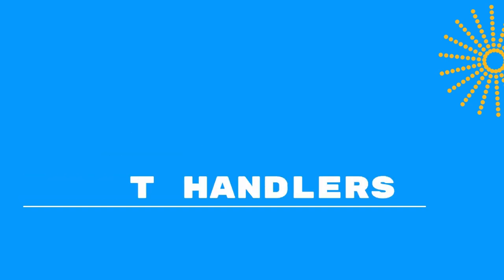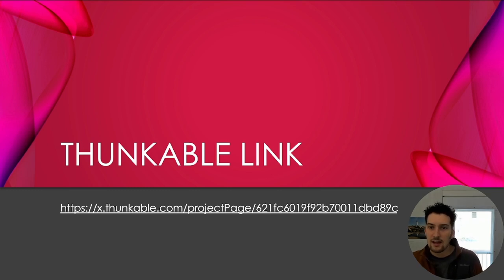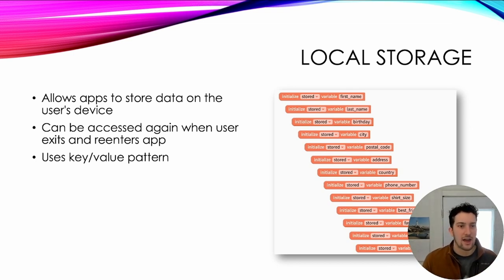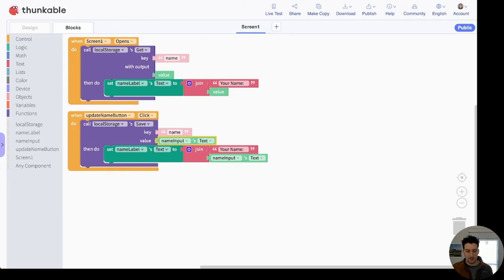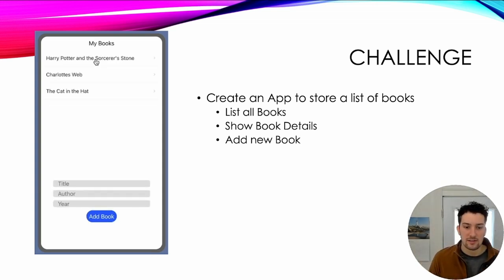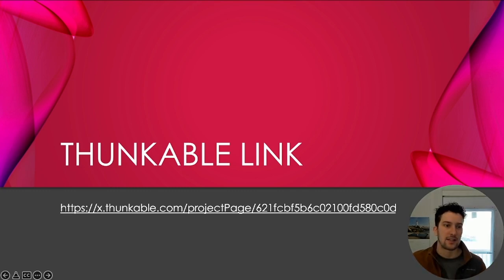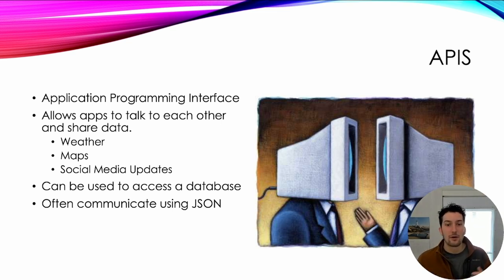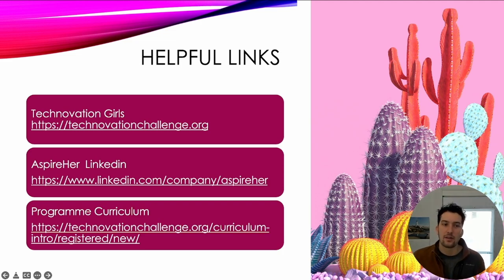Databases and APIs - AspireHer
A database is an organised collection of structured information, or data, typically stored electronically in a computer system. A database is usually controlled by a database management system (DBMS).

Application Programming Interface (API) is not the database or even the server, it is the code that governs the access point(s) for the server. An API is not a database. It is an access point to an app that can access a database.